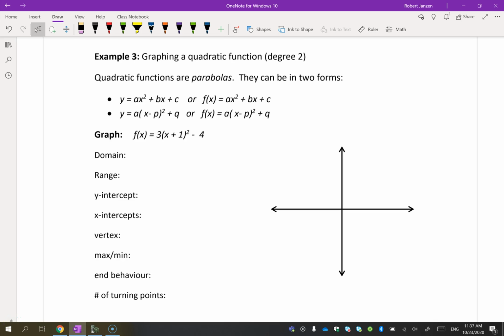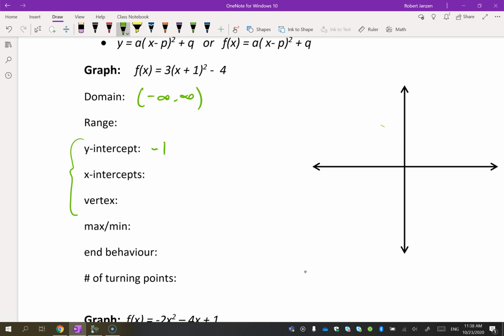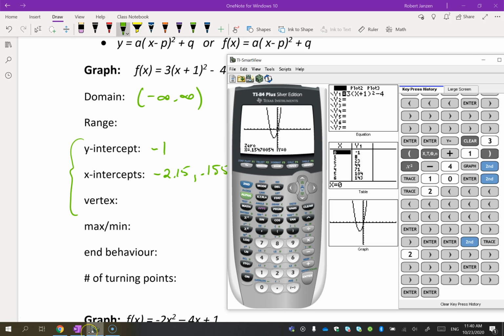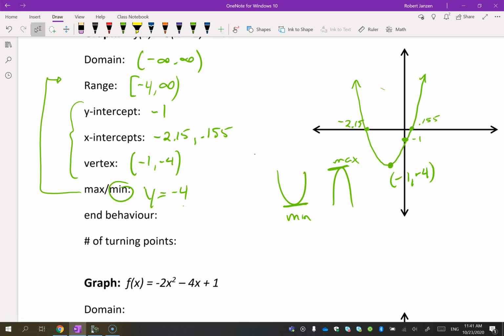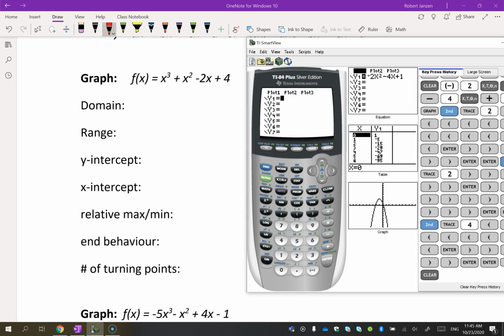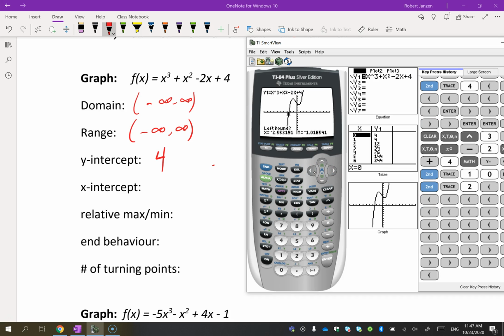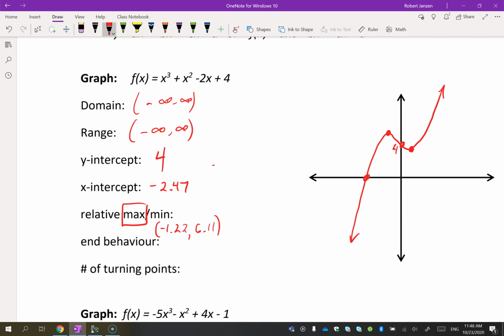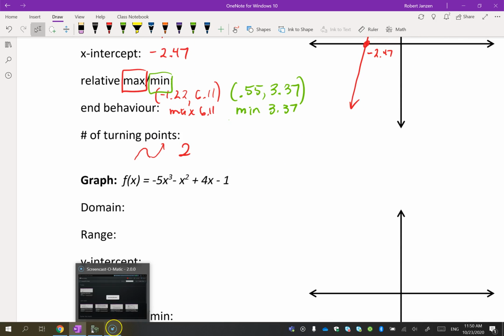Graphing Polynomials Part 2